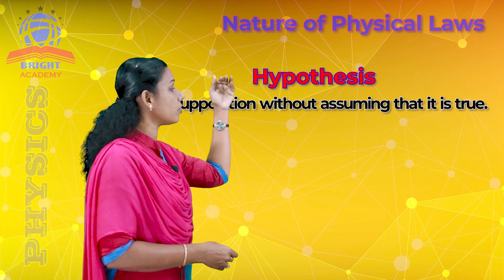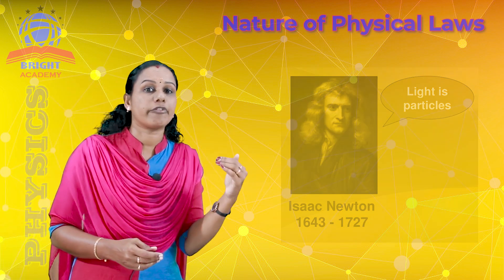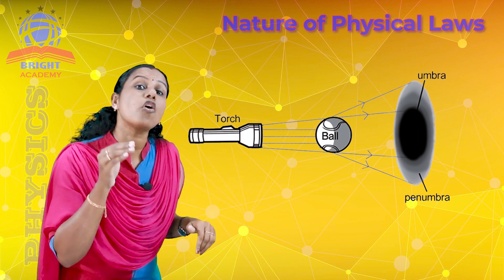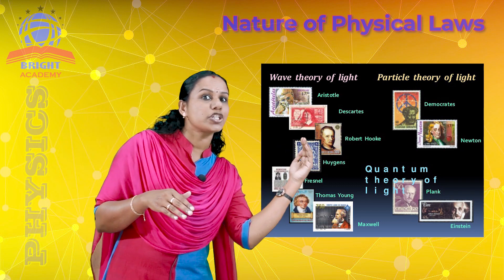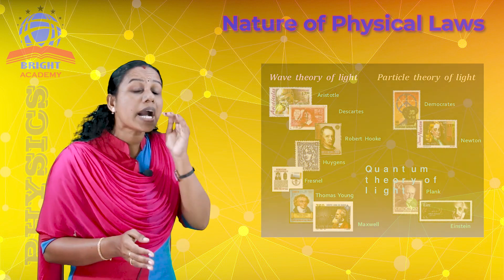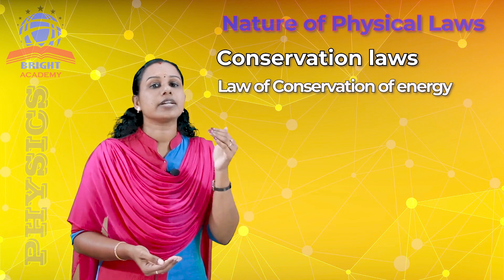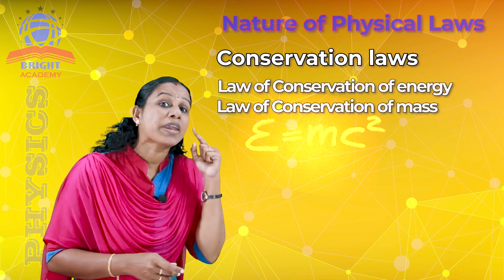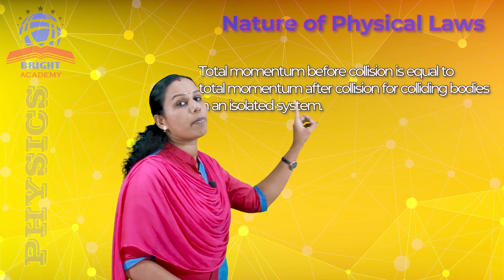Class 11 Physics Chapter 1 : Physical World - Nature of Physical Laws- Part-5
We have full set of such simplified edited videos for plus one plus two and for NEET repeaters.

For more details, WhatsApp to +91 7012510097